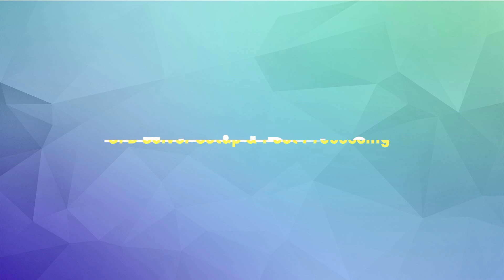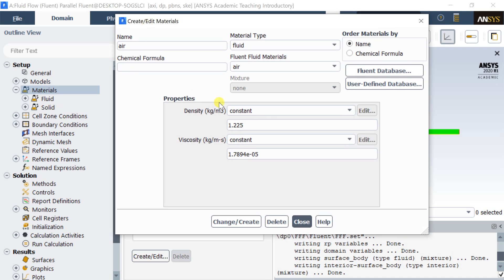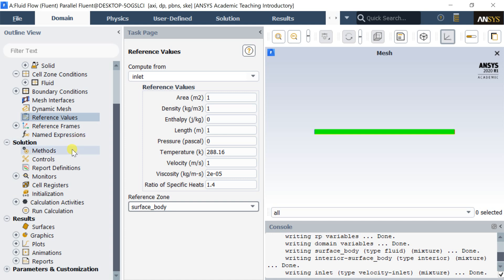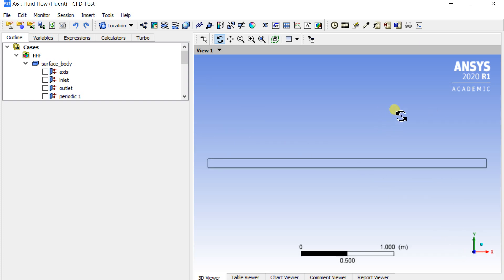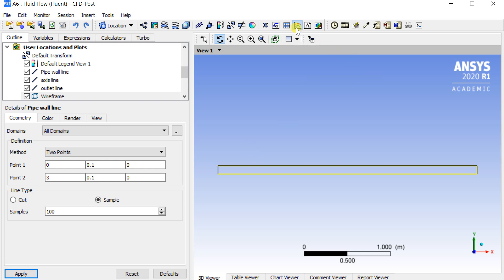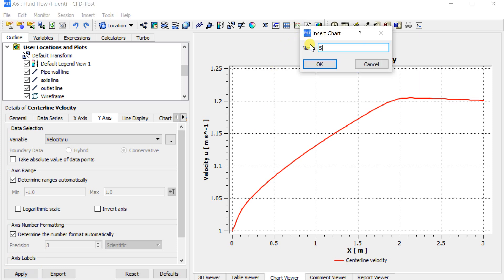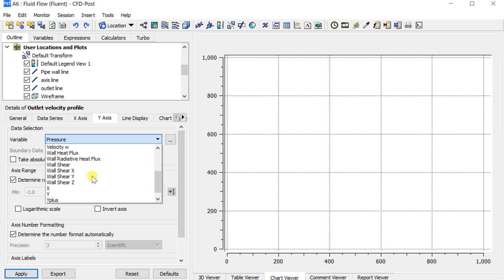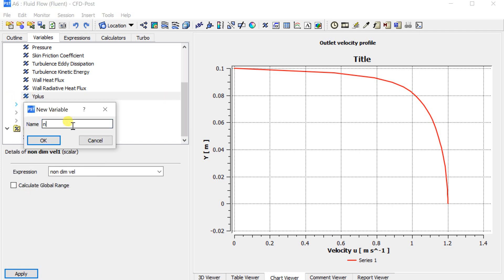ANSYS Fluent Tutorial | Turbulent Pipe Flow ANSYS Fluent | Turbulent Flow CFD | Tutorial Part 2/2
This tutorial demonstrates a turbulent pipe flow problem in ANSYS Fluent. It's a 2D Axisymmetric analysis.  In this tutorial, we will see how to set up a turbulent pipe flow problem. Turbulence flows are significantly gets affected by the presence of walls. The K- epsilon model is primarily valid away from the walls. But a special treatment can be done to make it valid near the walls. For this, we need to put more nodes near the wall by creating a finer mesh. As a thumb rule, if the Y plus value is greater than 30 or less than 5, then the grid resolution can be accepted.

What will you learn from this tutorial?
In  Tutorial Part 2:
👉 How to find the Y Plus value.
👉 K epsilon turbulence model.
👉 Skin friction coefficient.
👉 How to Create a non-dimensional graph.